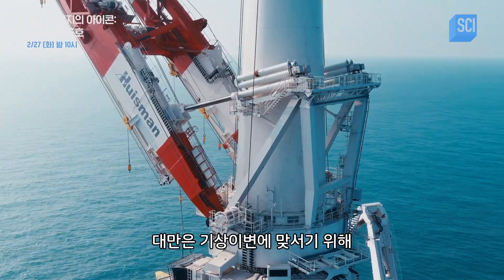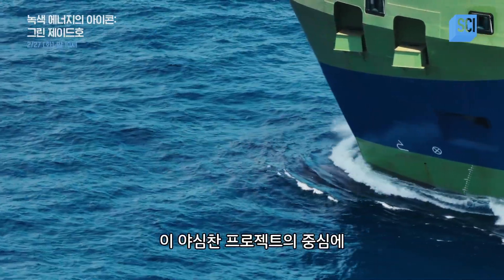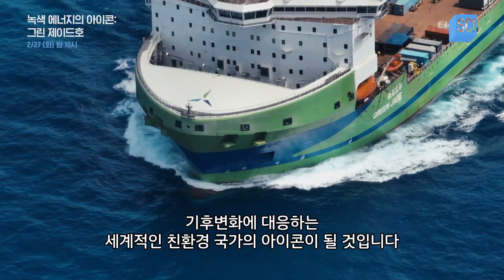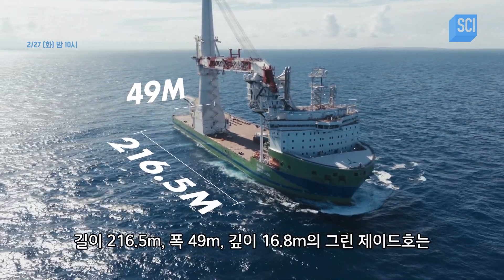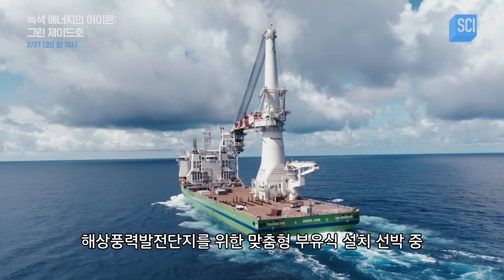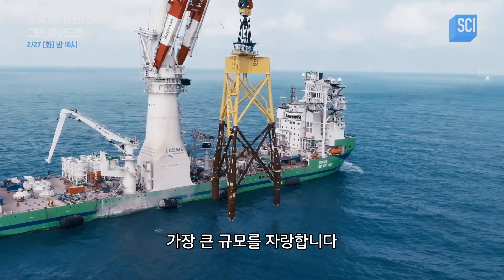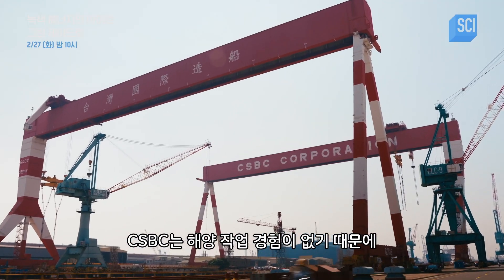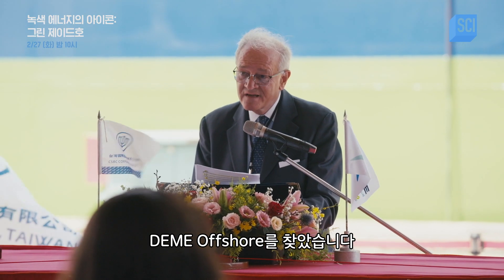바다에 떠서 ✈️비행기 8대를 한꺼번에 들어 올릴 수 있는 크레인 선박🛳️ [녹색 에너지의 아이콘: 그린 제이드호] 2/27(화) 밤 10시 방송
🌊해상풍력발전에 막대한 노력을 기울이고 있는 대만.
이곳에서 새로운 도전이 시작되었다.
축구장보다 넓은 갑판에 자동차 400대에 맞먹는 힘.
해상풍력발전단지를 만드는 데 사용할 부유식 크레인 선박을 아시아 최대 규모로 만든다.

바다의 바람을 이용해 에너지를 만들다.
해상풍력발전단지를 설치할 때 사용할 수 있는
아시아 최대 규모의 부유식 설치 선박 그린 제이드호가 탄생했다.
[녹색 에너지의 아이콘: 그린 제이드호]
📢'디스커버리 사이언스'에서 2월 27일(화) 밤 10시 첫 방송📢